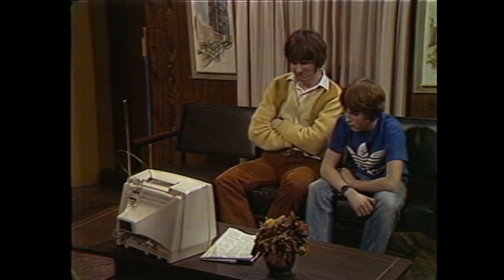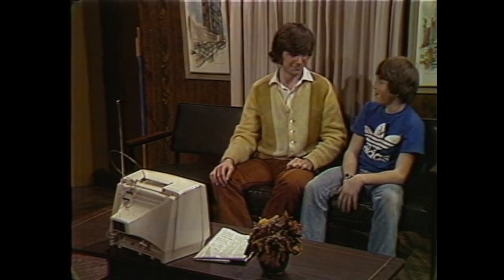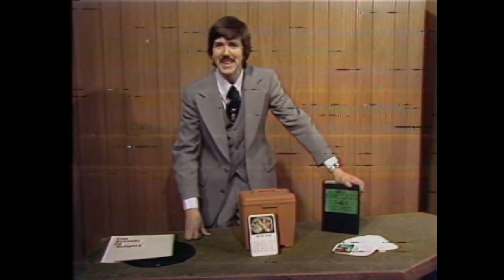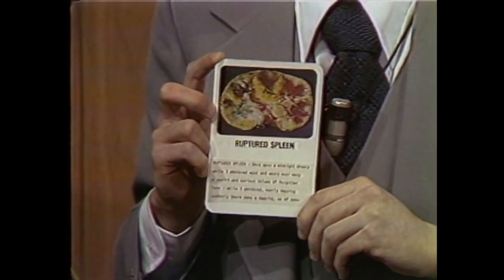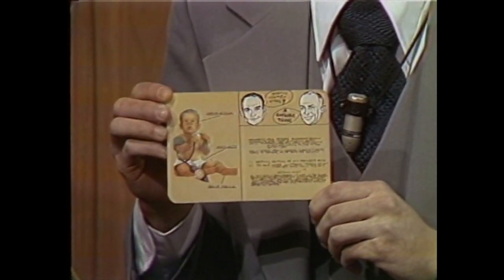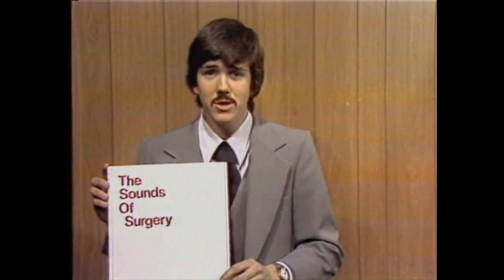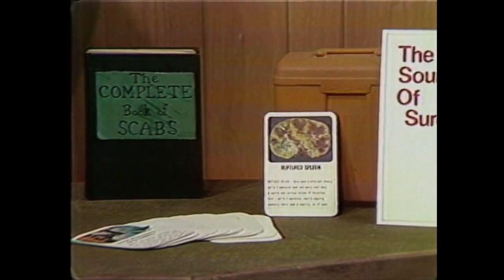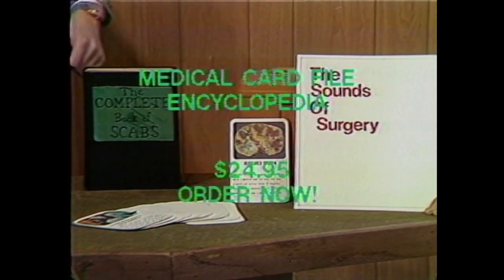Medical Card File Encyclopedia- Beyond Our Control- 1970s